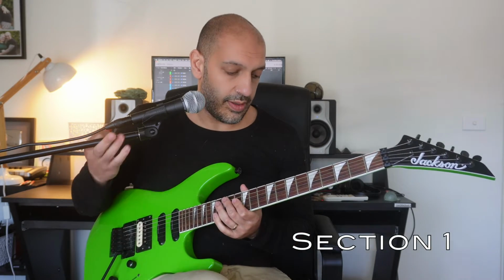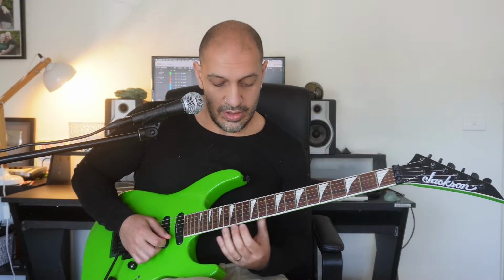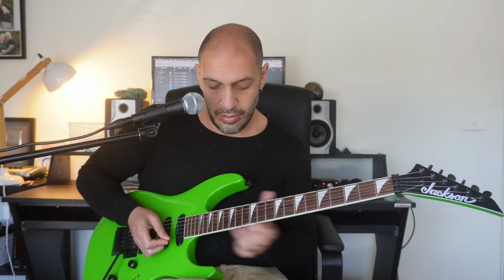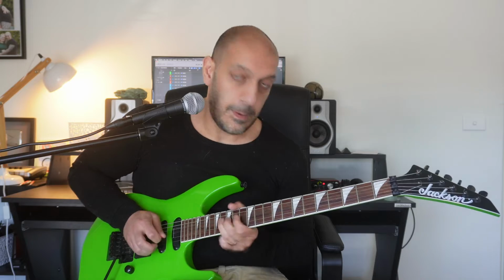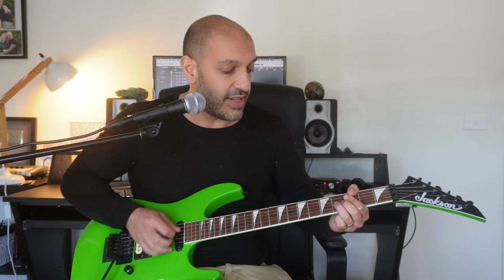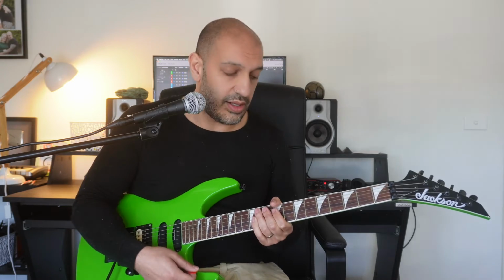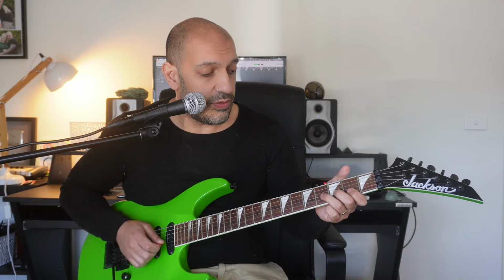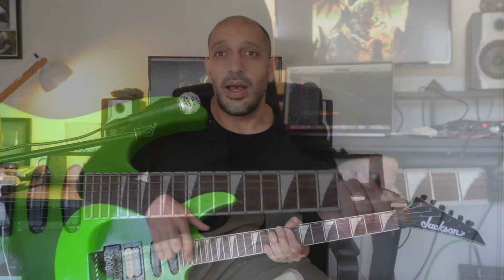How to play ‘Miracle Man’ by Ozzy Osbourne Guitar Solo Lesson w/tabs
Hey guys. NEW SYSTEM. All you have to do is sign up to the mailing list for new lesson notifications and tabs to all my latest uploads!

Tuning: Eb Ab Db Gb Bb Eb  (Eb Standard)
I have always loved the “Zakk Era” of Ozzy. Way cooler than BLS (fight me). This solo in particular is super cool and has heaps of attitude.
The picking pattern on the intro arpeggios is interesting as you’re picking in groups of 3 with a 1/16 note pulse. This means the picking pattern flips every 3 notes/repeat of the arpeggio. Other than the super fast pentatonic lick, this solo is essentially an intermediate level of complexity.
Here’s a link to my latest book

AVAILABLE NOW!

UDEMY COURSES:

Want some crazy approaches to shredding? Check out Creative Shred Guitar Exercises on Udemy